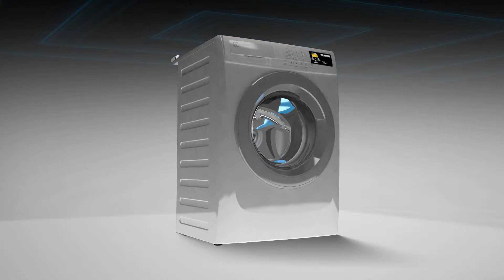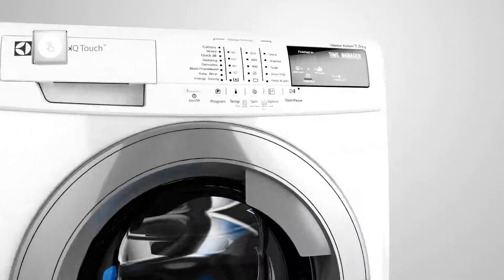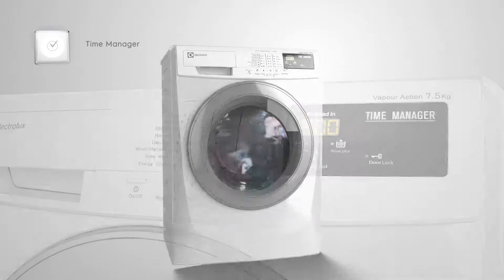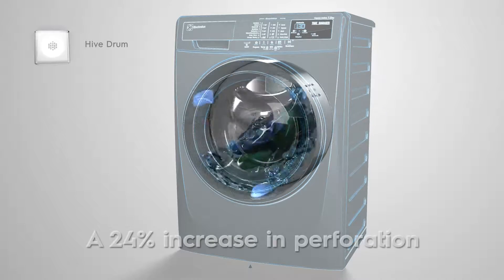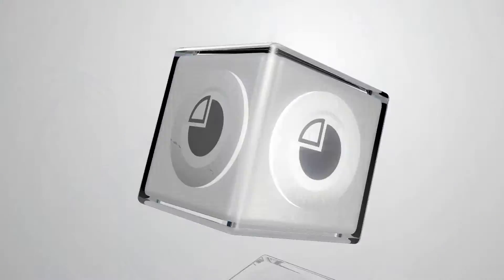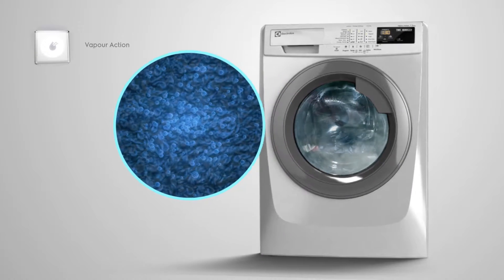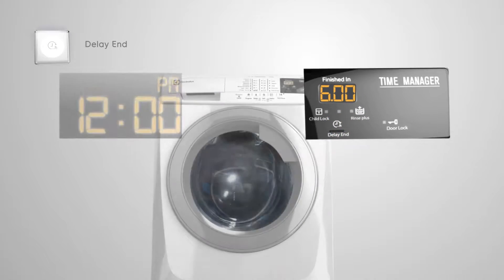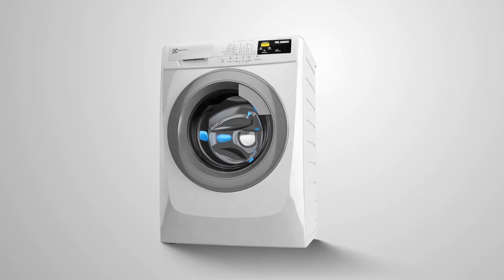Electrolux Washing Machine